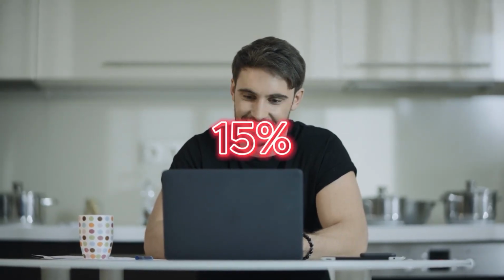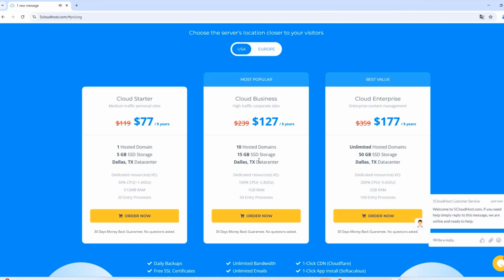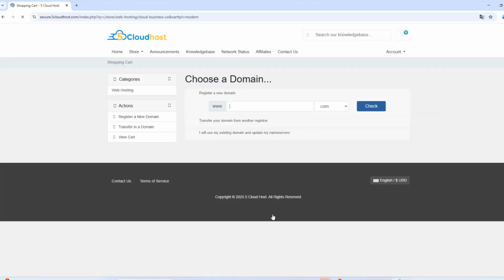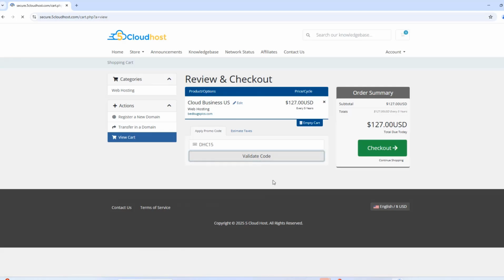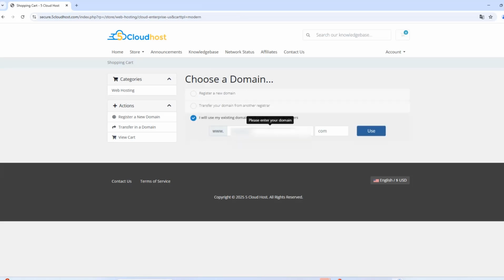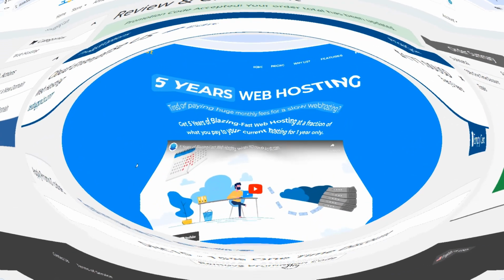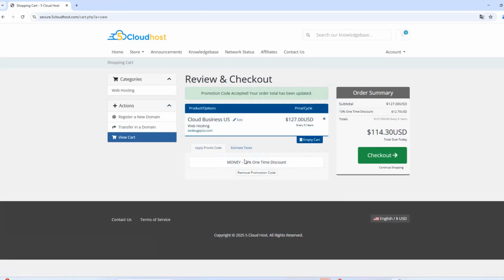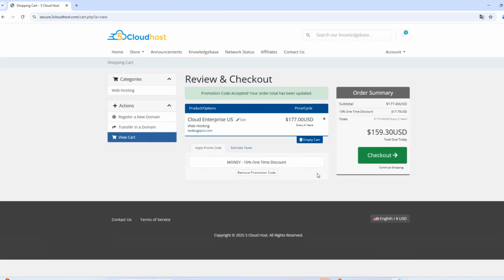5CloudHost Coupons: Get 15% OFF with These Exclusive Codes 🔥 How to Apply Tutorial 💸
📢 Get the Best 5CloudHost Coupons – Up to 15% OFF! 🚀

Looking for the best 5CloudHost discount? Today, we’ll show you how to apply two exclusive coupons to save BIG on your hosting plan! 💰💻

🔥 Coupon Codes:
✅ DHC15 – Get 15% OFF on Business & Enterprise plans
✅ MONEY – Get 10% OFF on Business & Enterprise plans

📌 How to Apply the Coupon?
1️⃣ Choose the Business or Enterprise plan (these are the only plans eligible for the discount).
2️⃣ Enter your domain and proceed.
3️⃣ At checkout, paste your coupon code in the "Enter promo code" box.
4️⃣ Click Apply Code and see your discount! 💸
5️⃣ Complete your purchase and enjoy top-quality hosting! 🚀

👉 Why Choose 5CloudHost?
✔️ 5-Year Hosting Plans 🗓️
✔️ Reliable & Secure Servers 🔒
✔️ Choose between Europe or Dallas, USA Server Locations 🌍

🎯 Don’t Miss Out! These discounts are for a limited time only ⏳—take advantage before they expire!